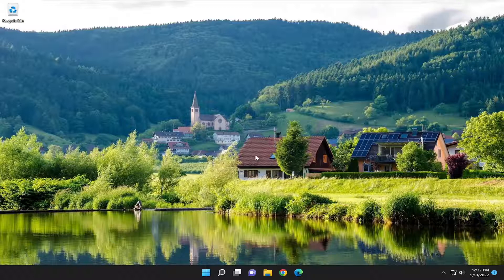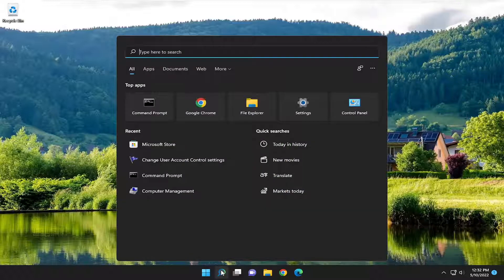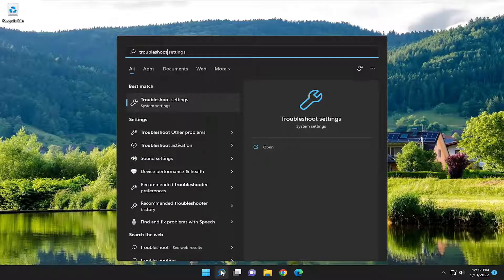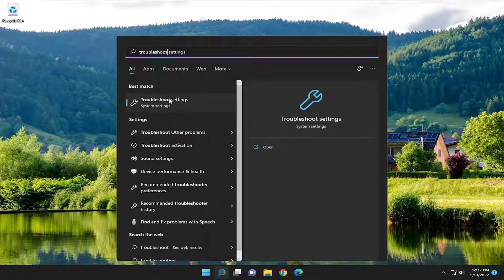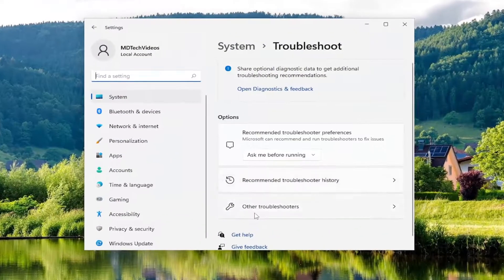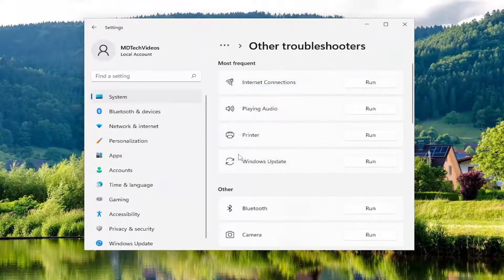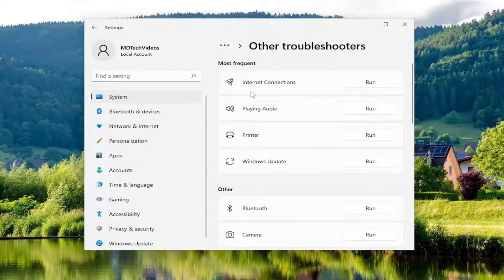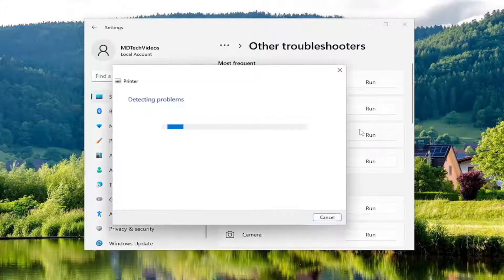Print Driver Host for 32bit Applications Has Stopped Working {Solution]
This tutorial lists the possible solutions to fix the error Print driver host for 32bit applications has stopped working on a Windows computer. This error usually occurs on the older versions of Windows operating systems that use 32bit printer drivers.

Issues addressed in this tutorial:
print driver host for 32bit applications has stopped working
print driver host for 32bit applications has stopped working citrix
printer driver host for 32 bit applications has stopped working
excel print driver host for 32bit applications has stopped working

The error “Print driver host for 32bit applications has stopped working” occurs when the computer is unable to fire up the driver to connect to the printer and pass on operations on it. This error mostly occurs in older versions of Windows and is mainly due to the fact that 32bit drivers are losing support.